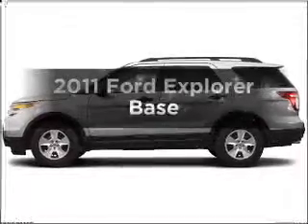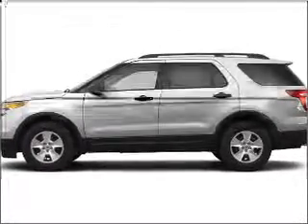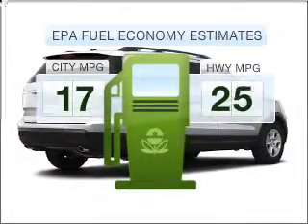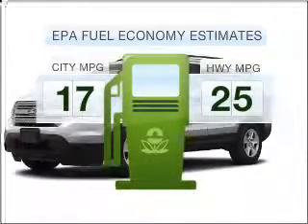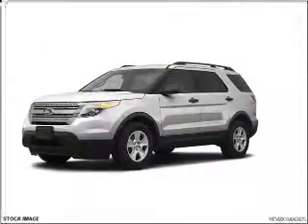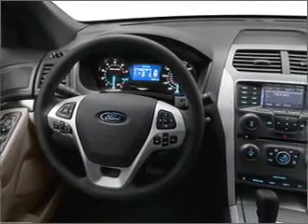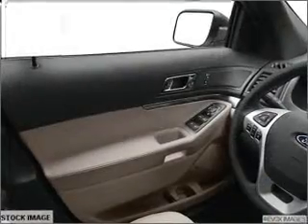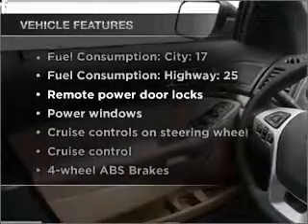2011 Ford Explorer - Brighton MI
Year: 2011
Make: Ford
Model: Explorer
Trim: Base
Engine: 3.5 liter 6 cylinder 24 valve
Transmission: 6-Speed Automatic
Color: Ingot Silver Metallic
Mileage:
Address:
8240 West Grand River